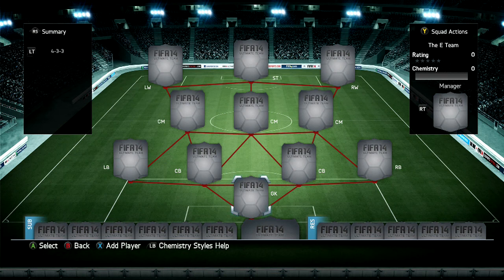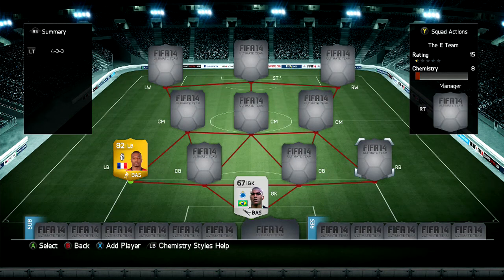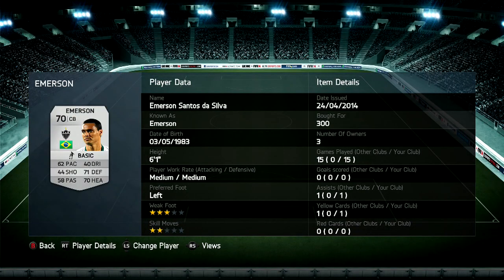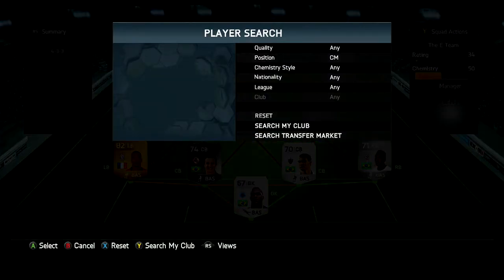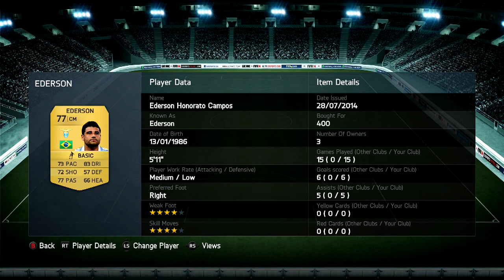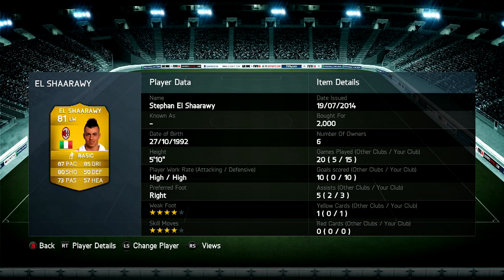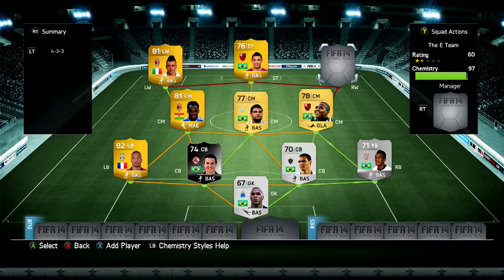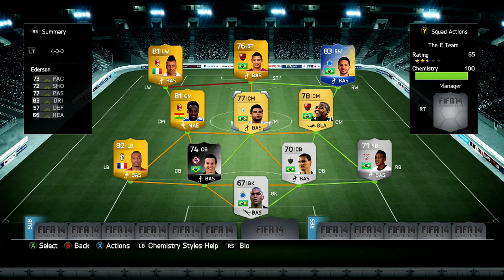FIFA 14 | Alphabet Squad Builder | The 'E' Team | CHEAP BEASTS!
Can We Smash Another 50 Likes For This 'E' Team For Alphabet Squad Builders !?!?!?